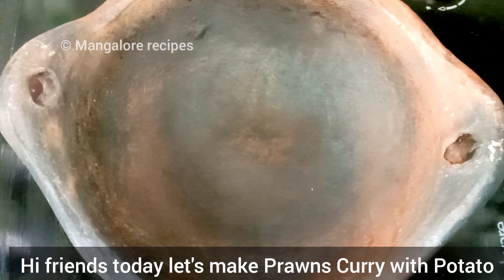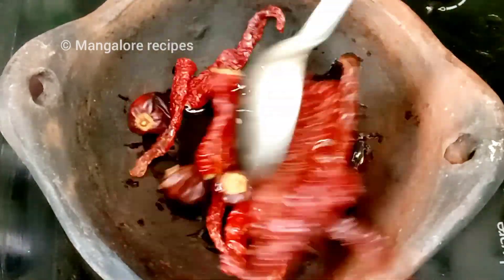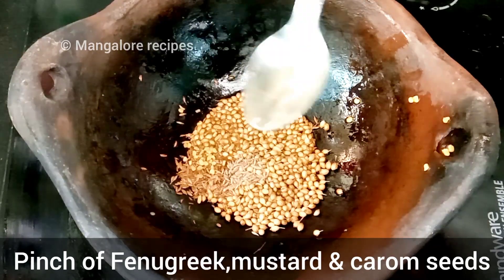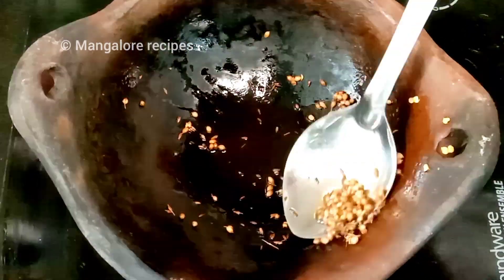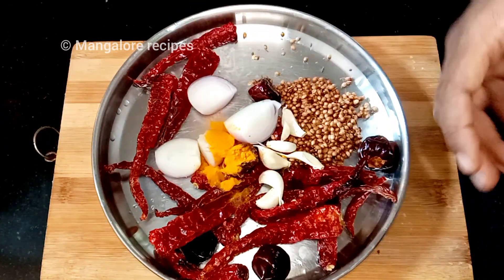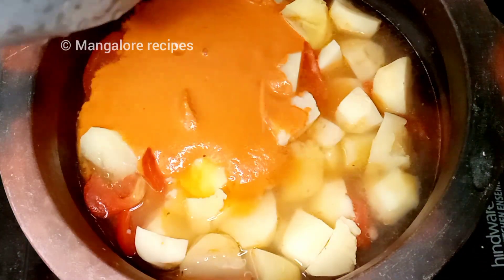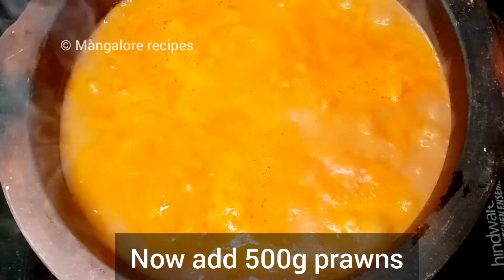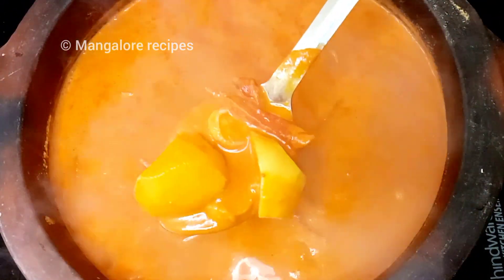Prawns & Potato Curry Mangalorean style | ಸಿಗಡಿ ಸಾರು | Prawns curry 2021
Prawns & potato curry is a traditional mangalorean catholic style recipe.